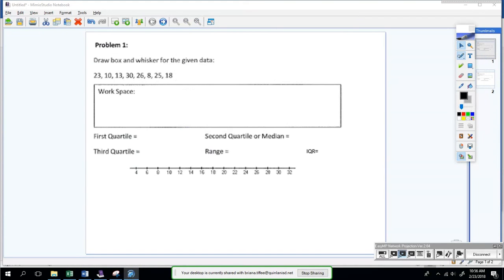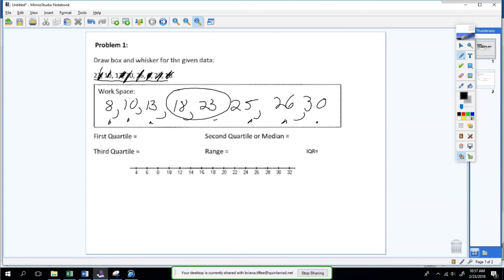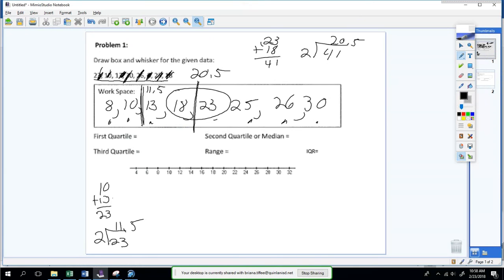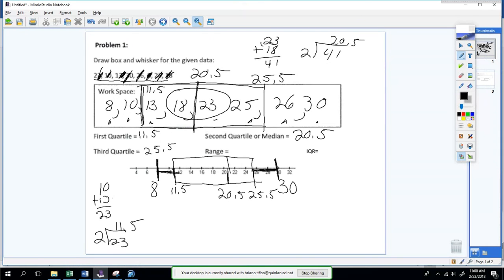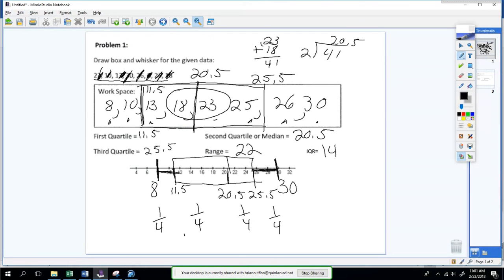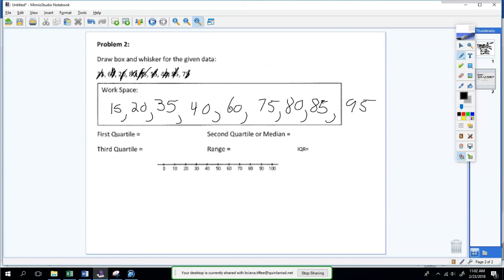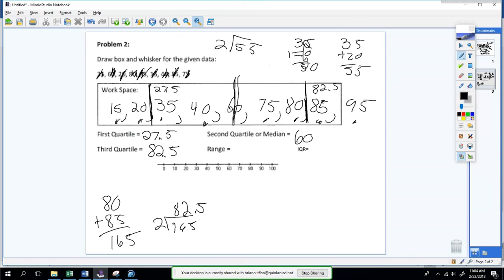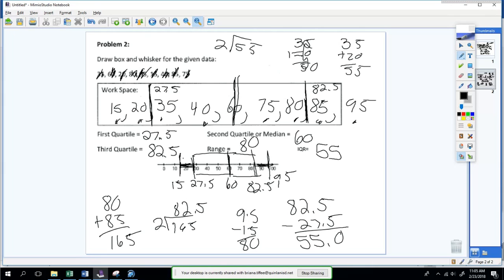box and whisker plot